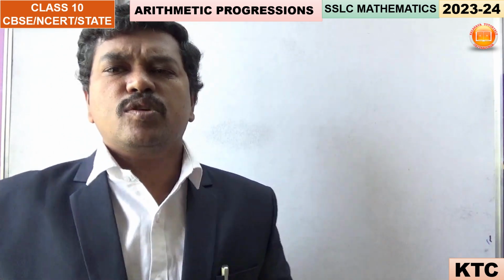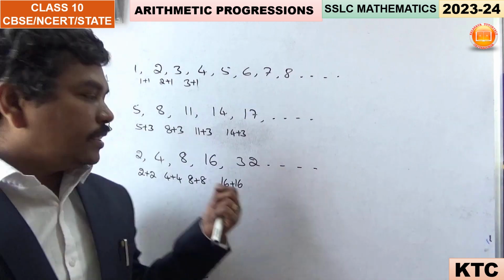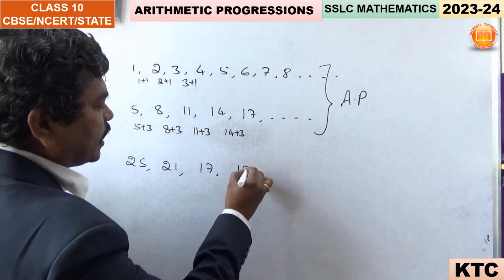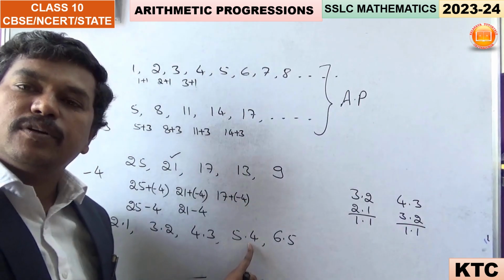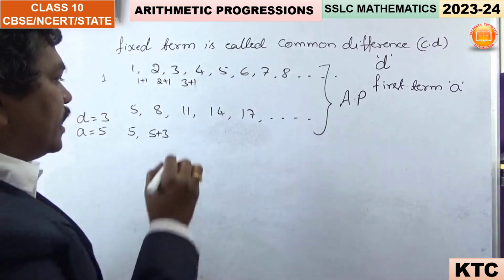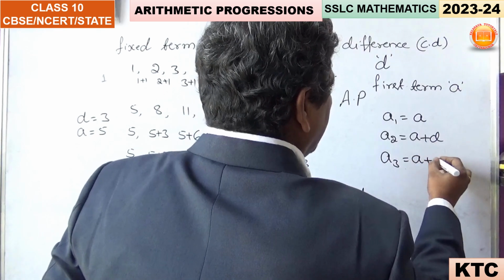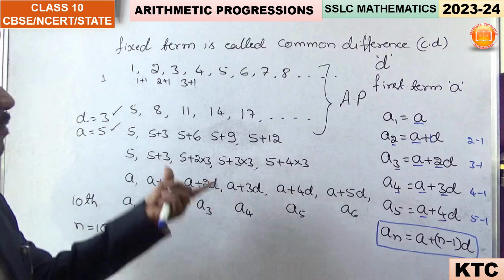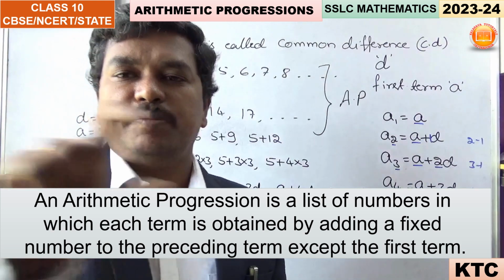SSLC2023-24 MATHS Arithmetic Progression Class 10 Mathematics|SERIES-1|Introduction|NCERT/CBSE/STATE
This series of videos gives you class 10 full mathematics concepts , watch all series get high score in annual exam.